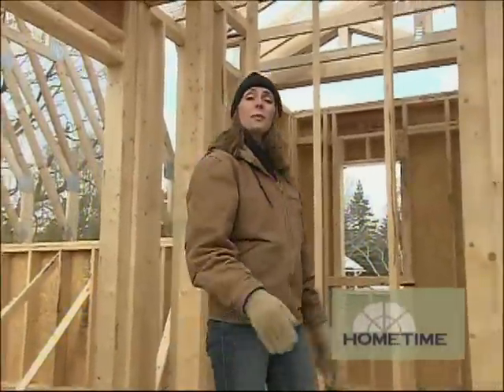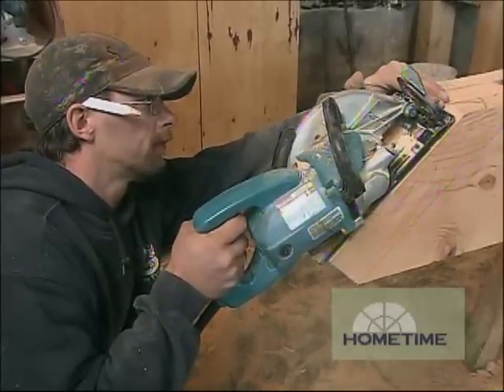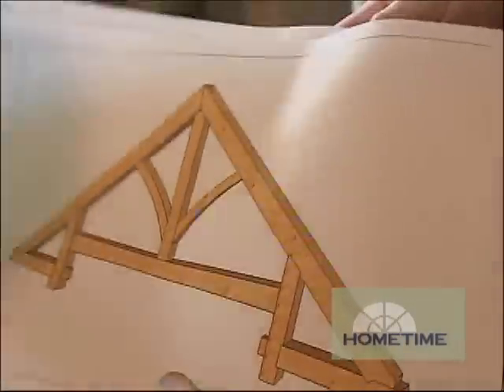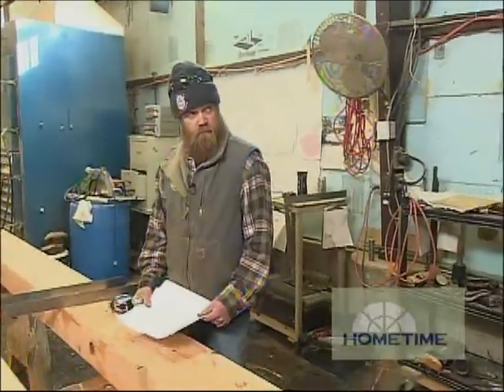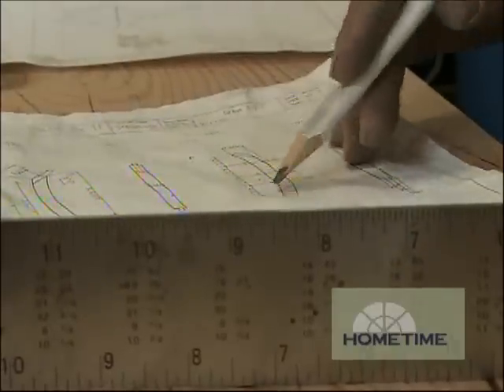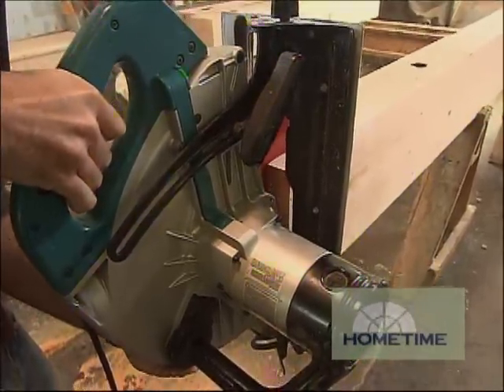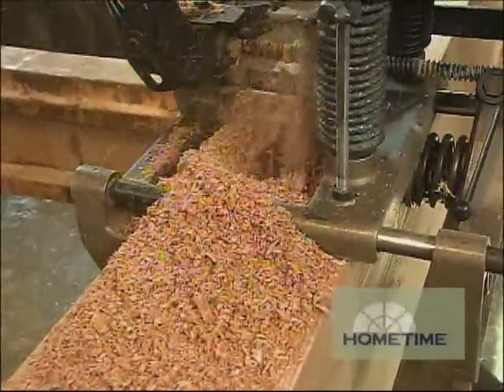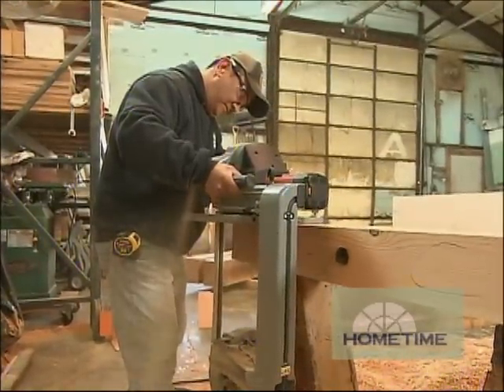How They're Timber Framing Trusses for the Creekside Home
Dean Johnson visits the timber framing shop where the crew is handcrafting the decorative trusses for the great room at the Creekside Home project ...